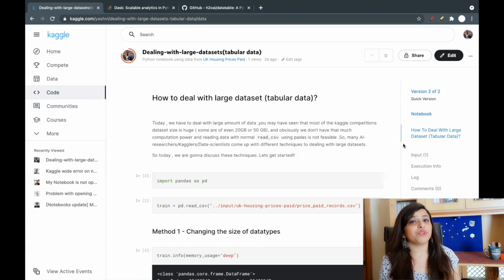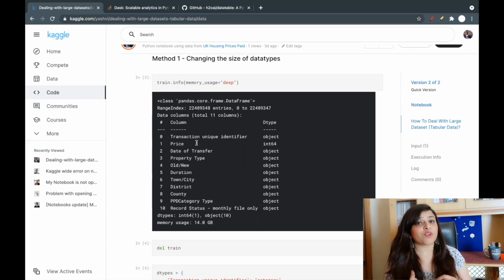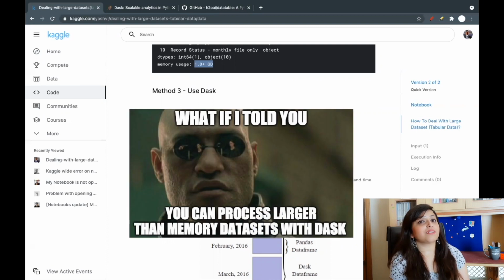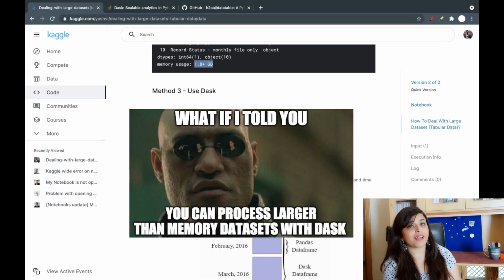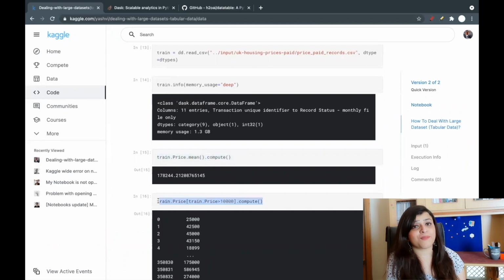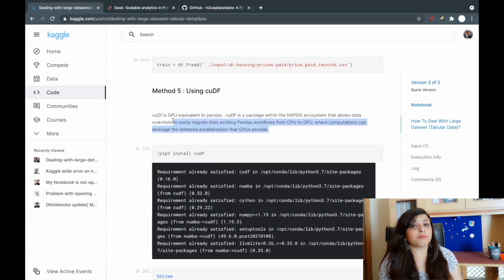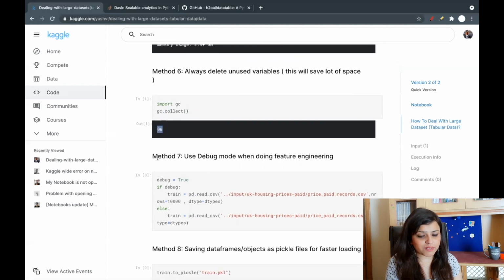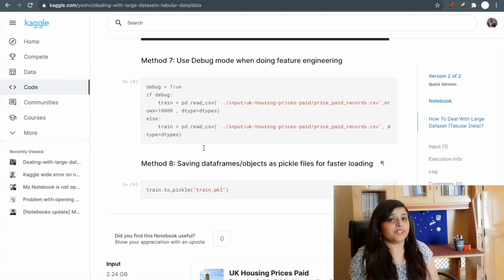Handling kaggle large datasets on 16Gb RAM | CSV | Yashvi Patel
Today we deal with very large datasets while working with Kaggle competitions or datasets  ( some are of even 20 Gb or 50 Gb) , and we need that much RAM to load such datasets, obviously, we can not afford ram larger than 16 Gb, so in this video, I talked about a couple of solutions to deal with it. Yes, using those solutions you can load a dataset larger than your RAM.

If you like these tutorials and would like to support them then the easiest way is to simply like the video and give it a thumbs up & also it's a huge help to share these videos with anyone who you think would find them useful.

⭐️  ABOUT ME ⭐️

I am Yashvi Patel, Software Developer with Data science skills and Kaggle Notebook Master. I created this channel to share my knowledge and experience with you all. This channel will include practical tutorials solving problems from Kaggle datasets and competitions. I will upload videos related to Data Science, Machine learning, Deep learning, Natural Language Processing, and Computer vision.